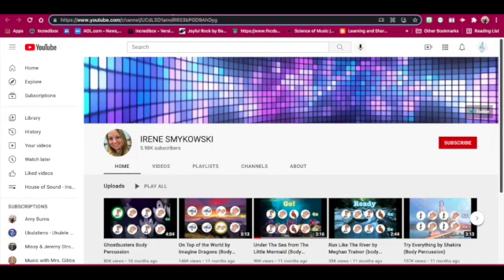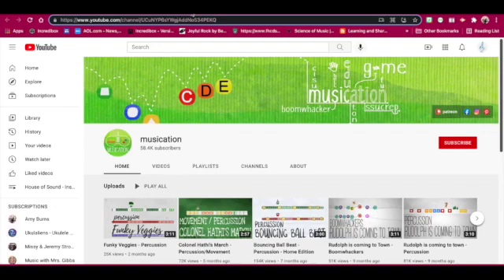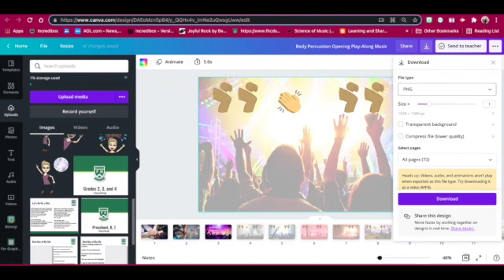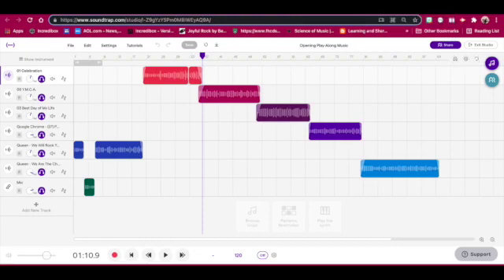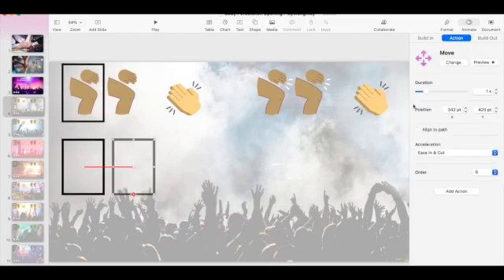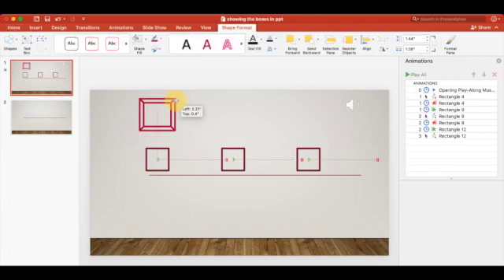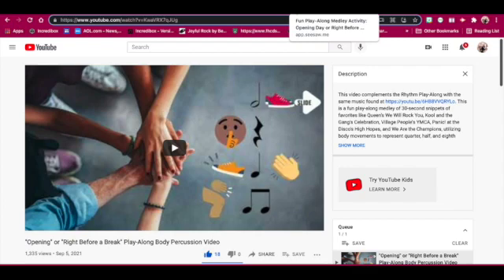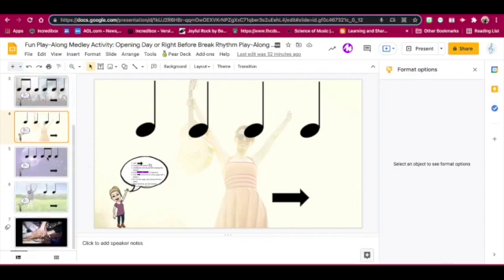Best of Pandemic Elmused Tech Episode 7: Play Along Videos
Episode 7 of the "Best of Pandemic Elmused Tech" with the elmused item that was used daily in many classrooms: the play-along video. This episode reviews how to create one using a presentation tool like Keynote or Powerpoint, a screen recording tool like Loom, and a creation tool like Canva.